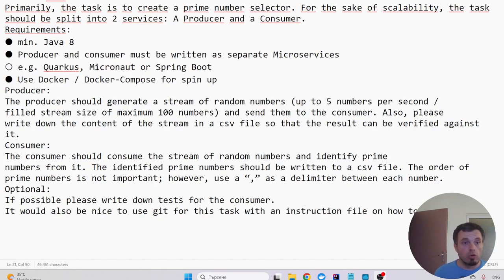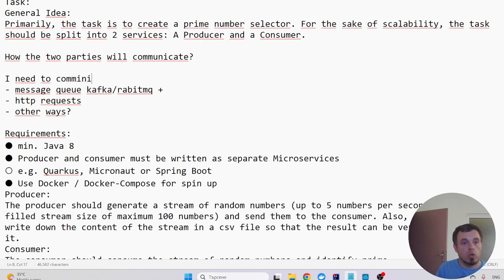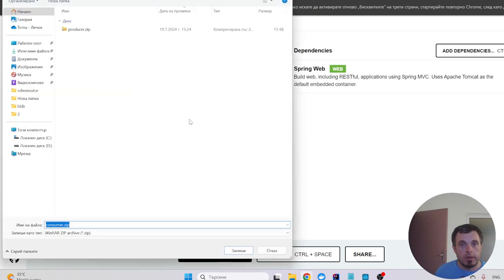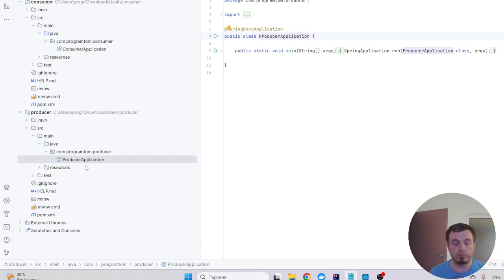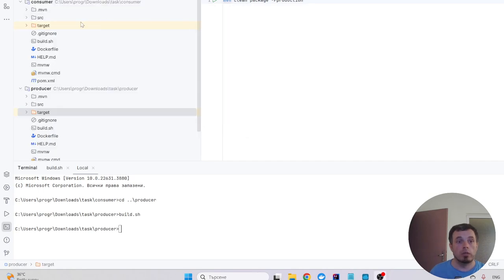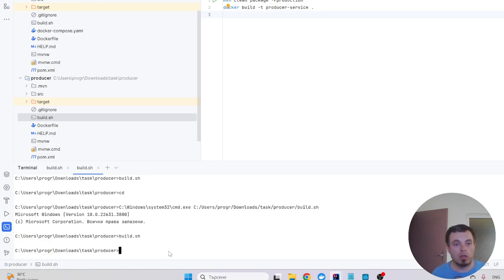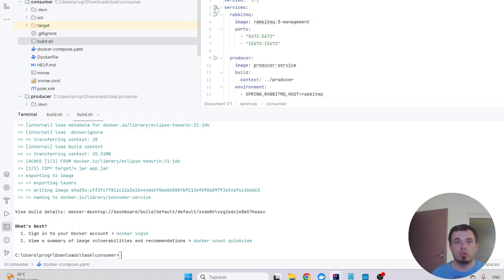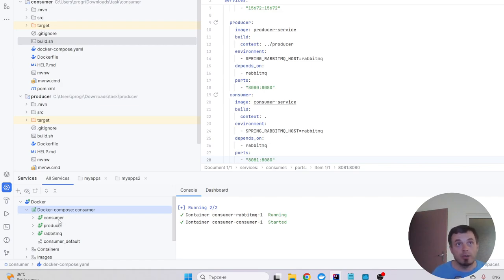1. prime numbers filtering task - starting